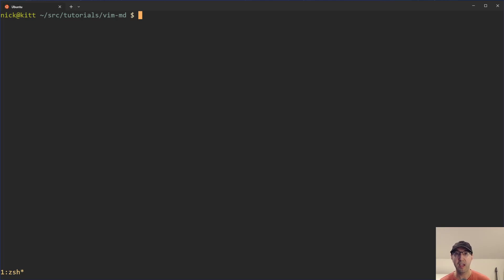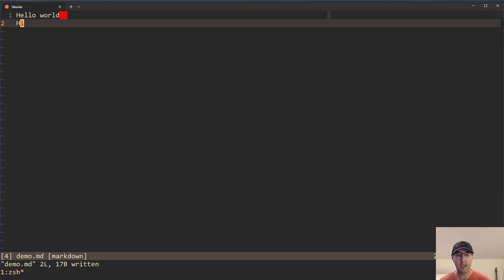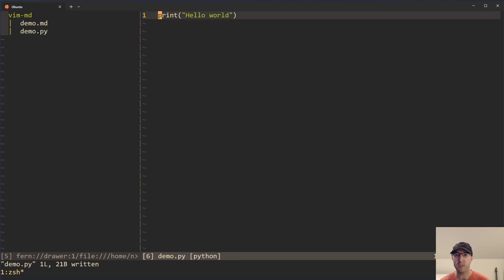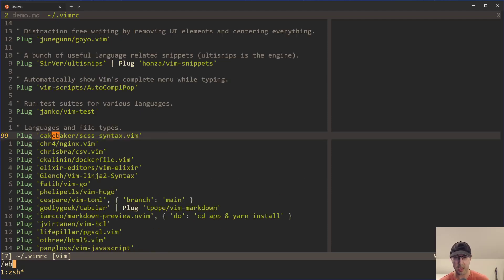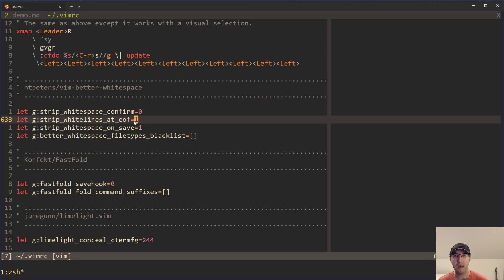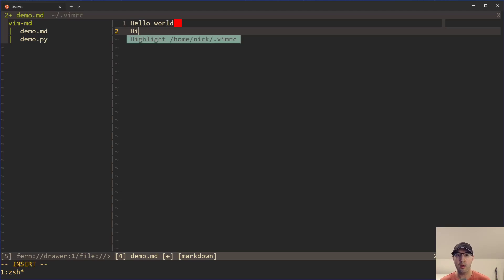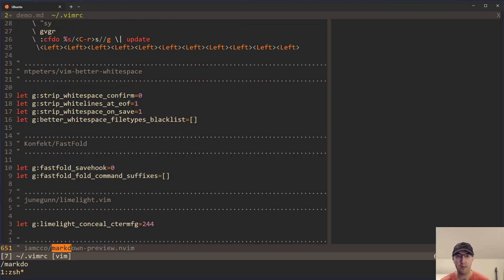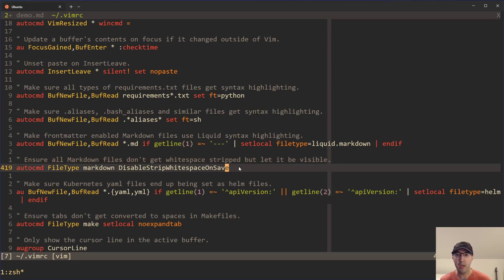Show Trailing Whitespace in Markdown Files with vim-better-whitespace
Having 2 spaces at the end of a Markdown line has importance.

TIMESTAMPS
0:00 -- Intro
0:17 -- Spaces being shown in Markdown but not other file types
1:22 -- Checking out the plugin's settings
2:06 -- Configuring it to do what we want